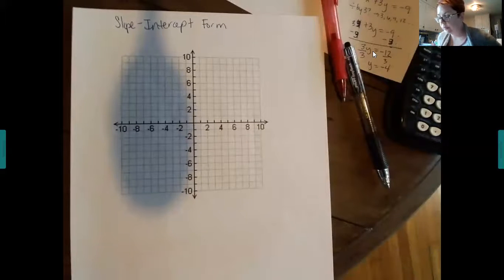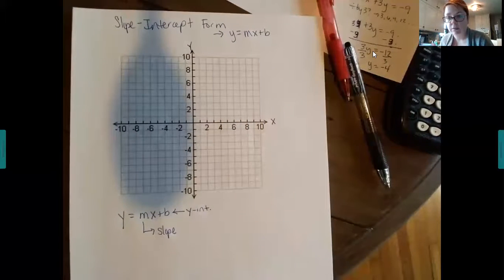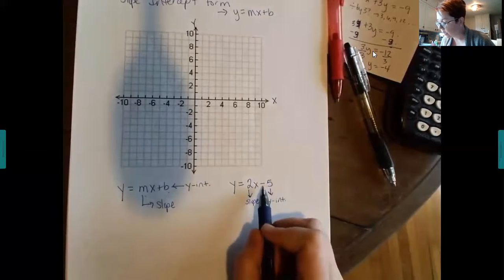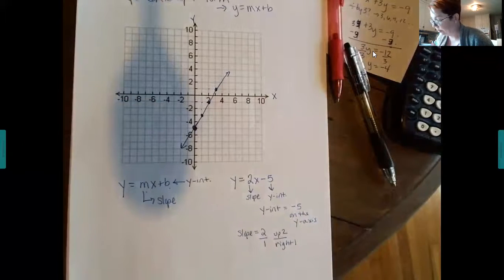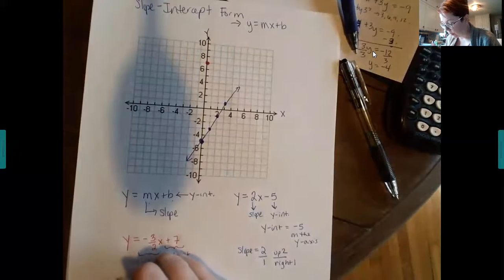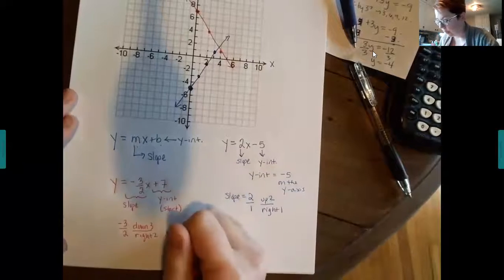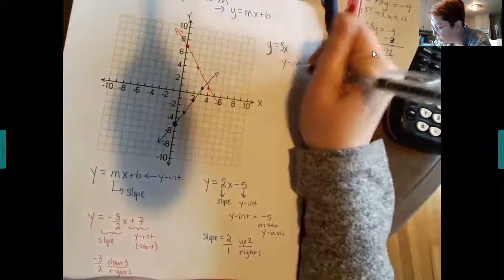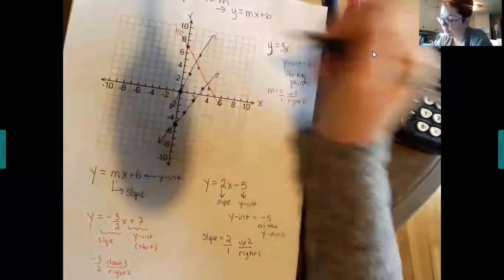Lesson 2 Slope Intercept Form